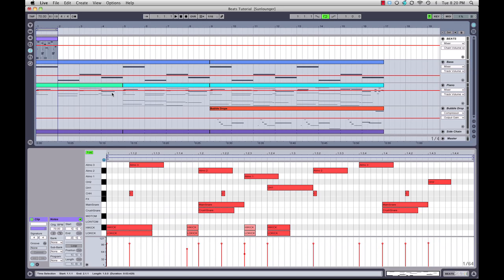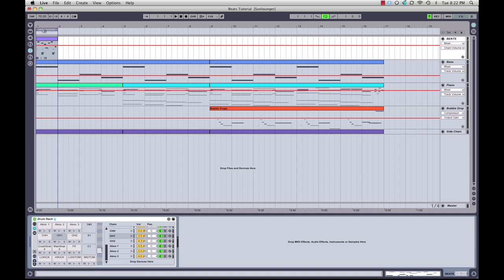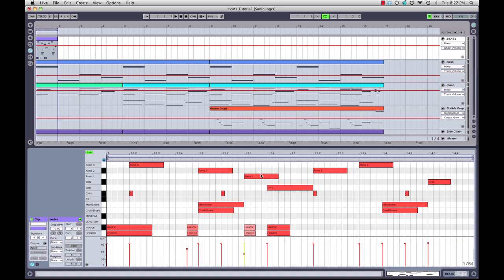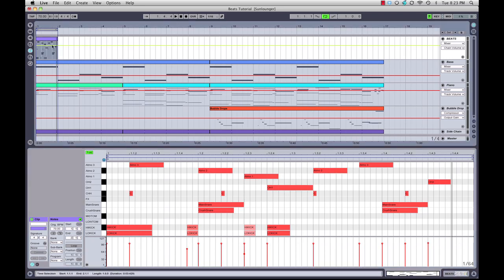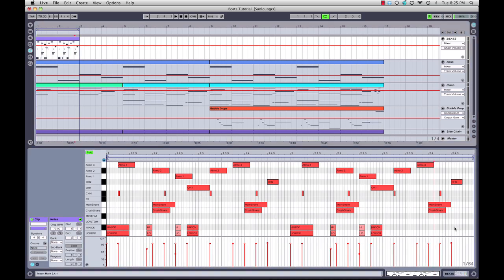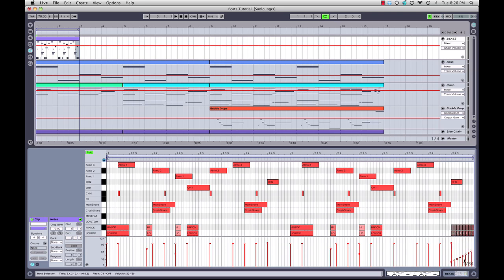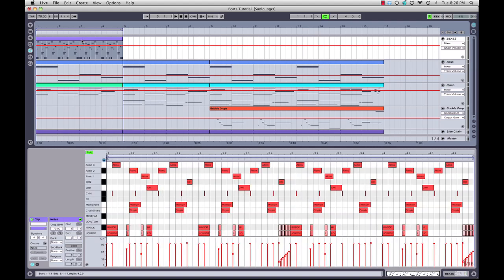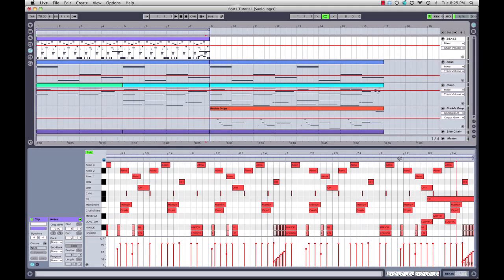MIDI drum patterns made EASY in Ableton Live with drum racks HD tutorial